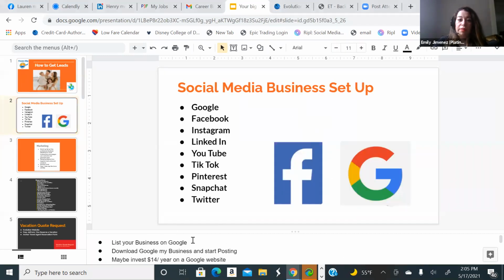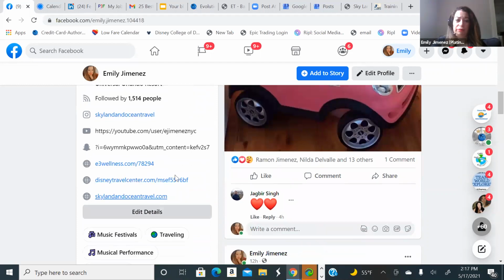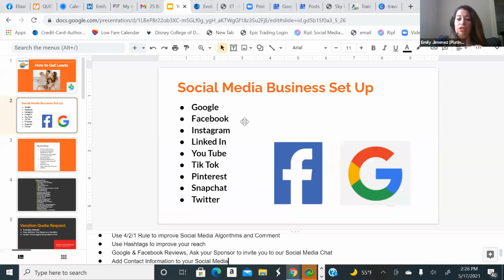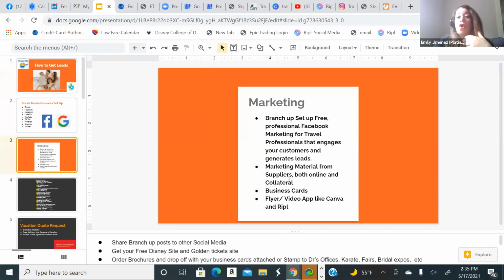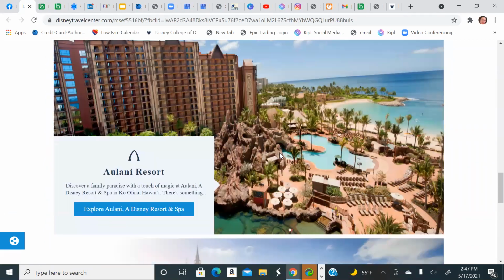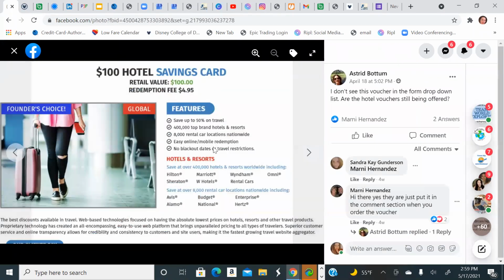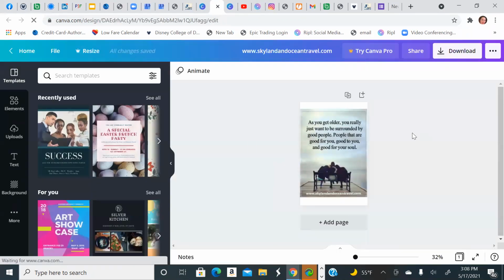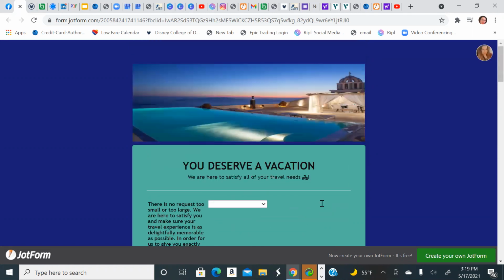How to Get Leads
- Learn How to Get Clients